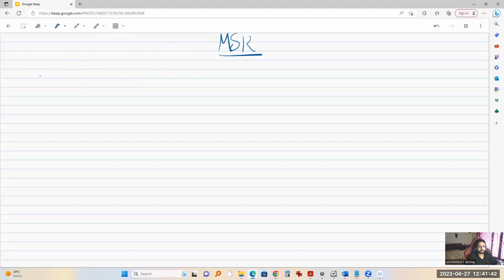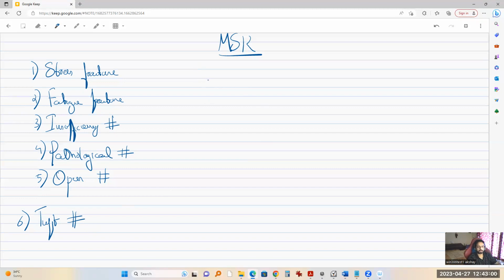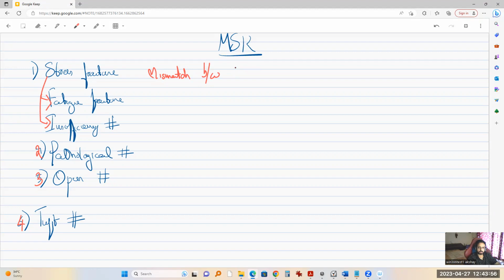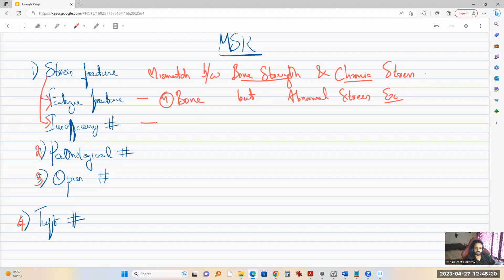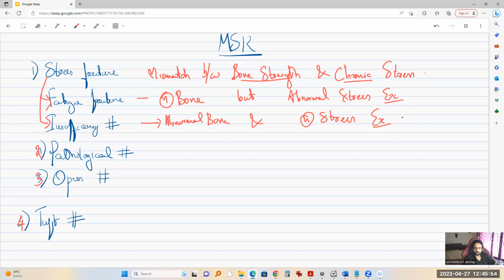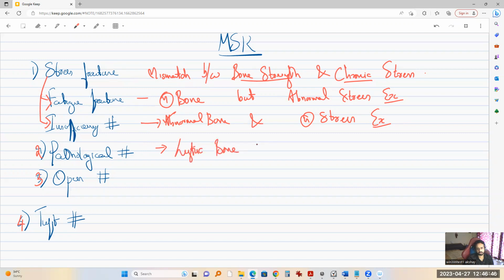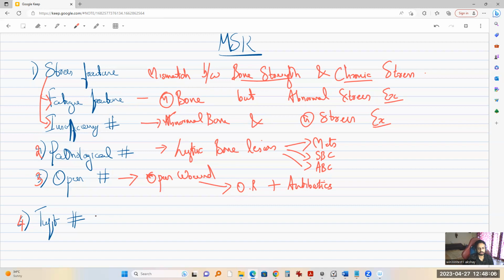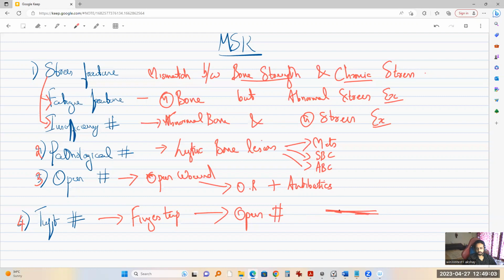Radiology MSK 1-Fracture basic terminologies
Introduction to radiology msk basics